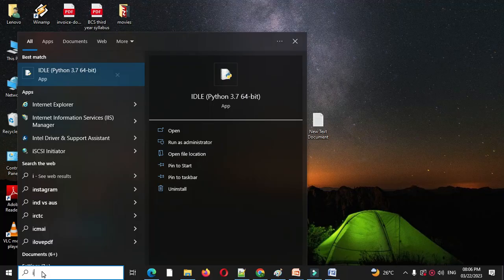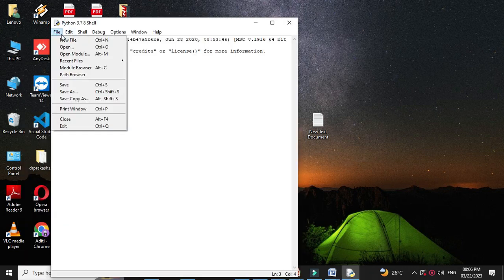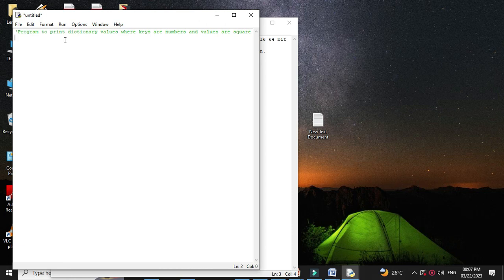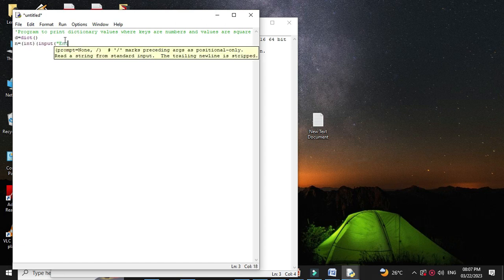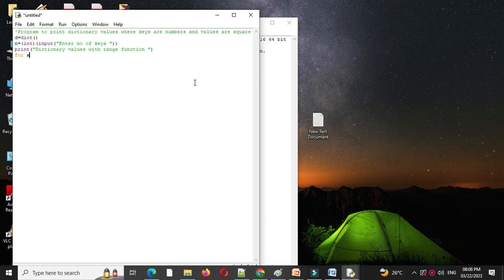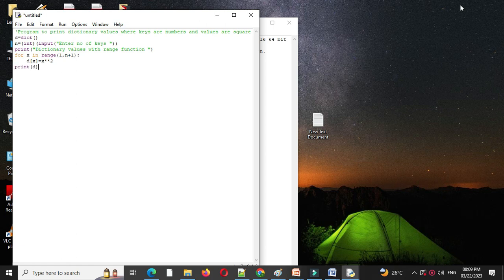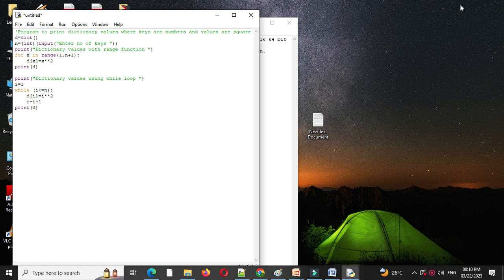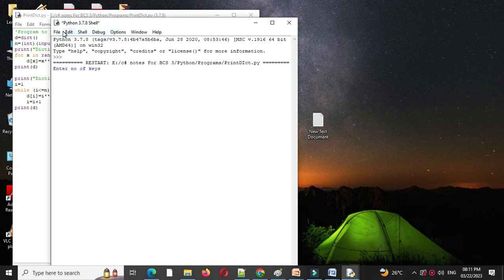Python Program to Print Dictionary Values Where Keys Are Number And Values Are Square Of Keys